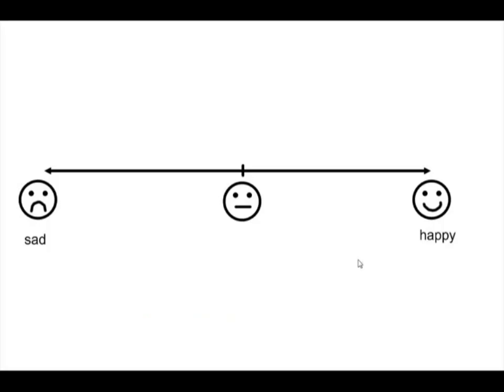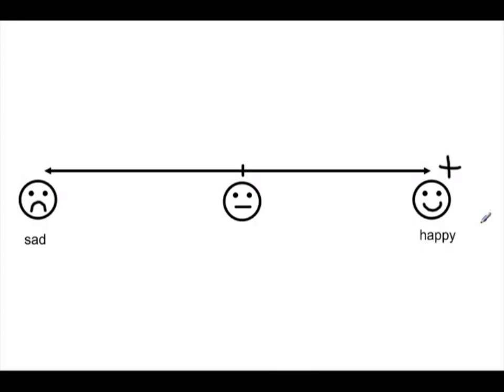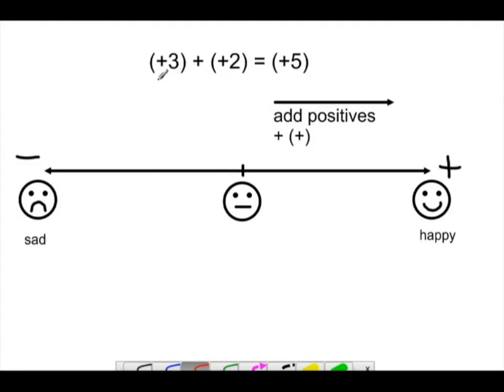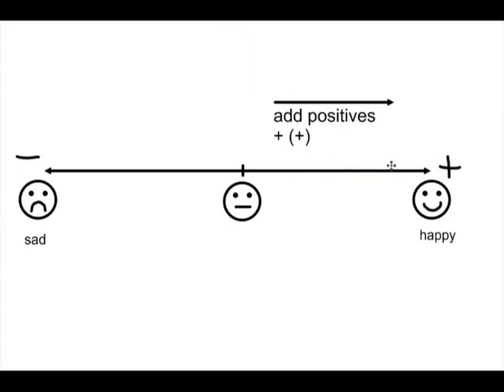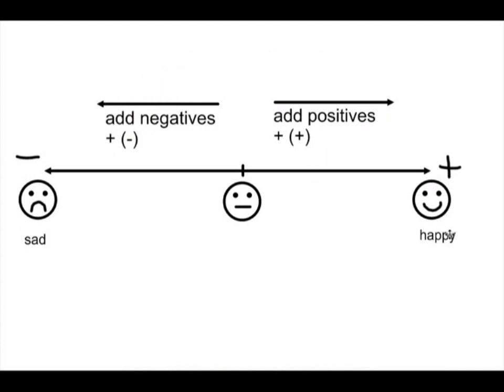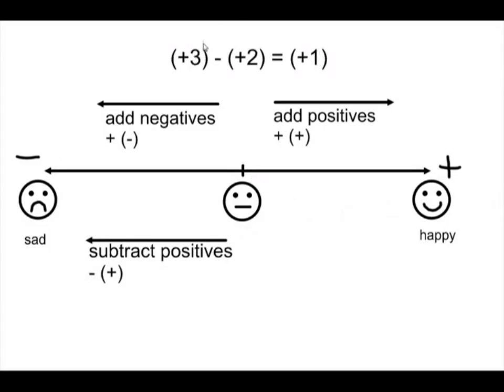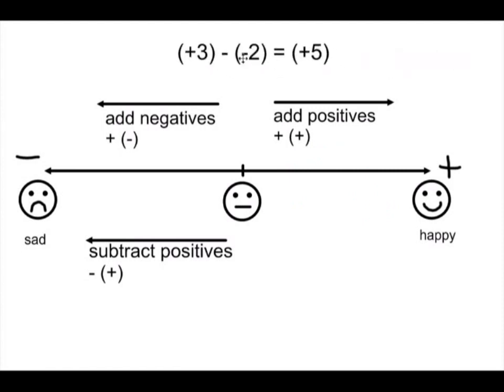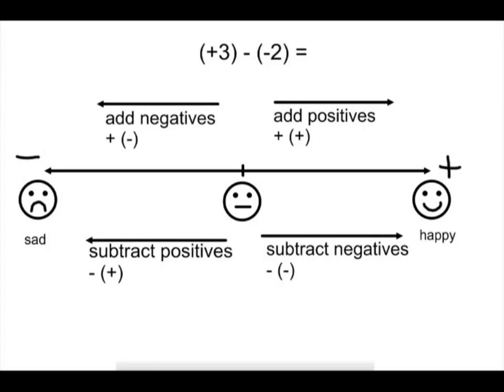Adding and Subtracting Integers on a Number Line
How to think about adding and subtracting integers on a number line. Produced with CyberLink PowerDirector 9